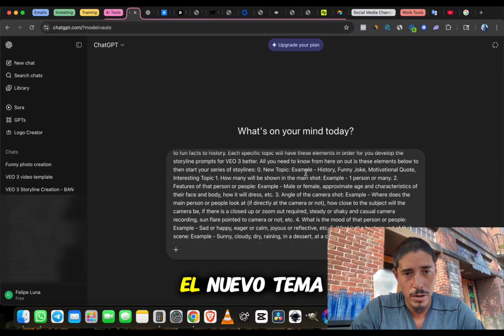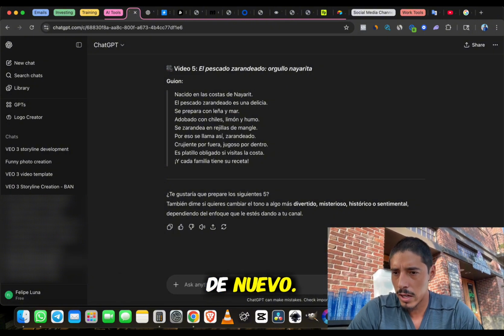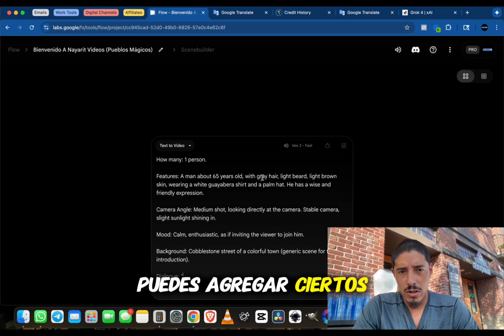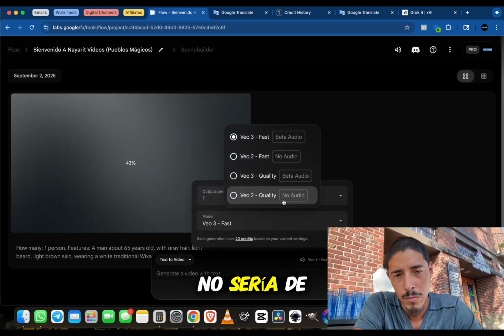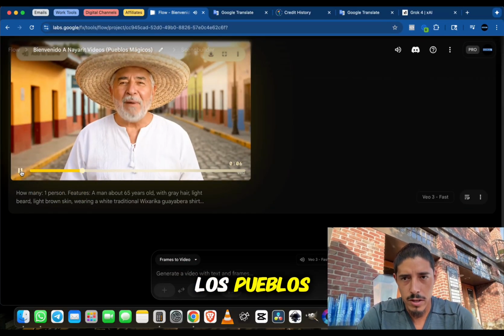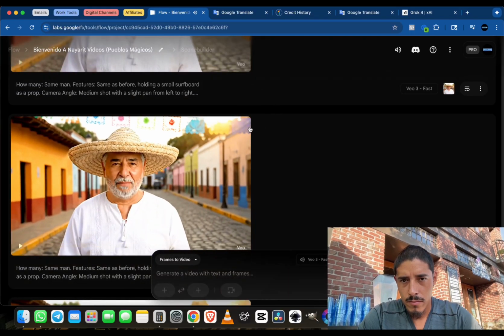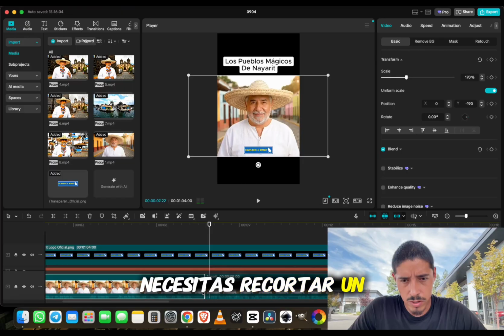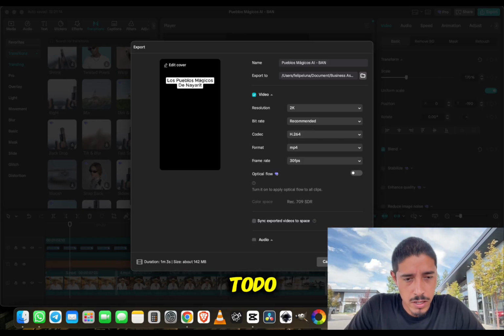How to create AI videos for your business using VEO3 (Long Video Tutorial)